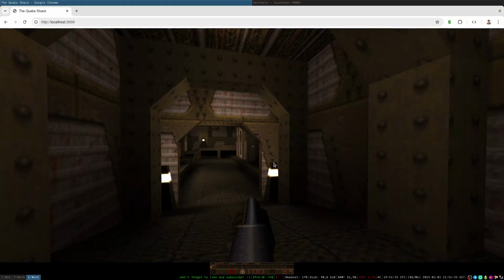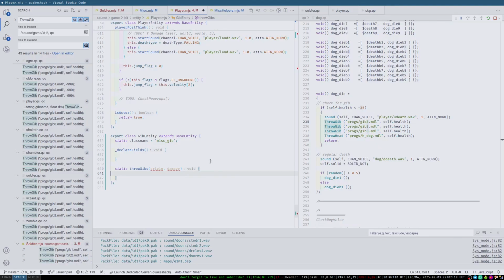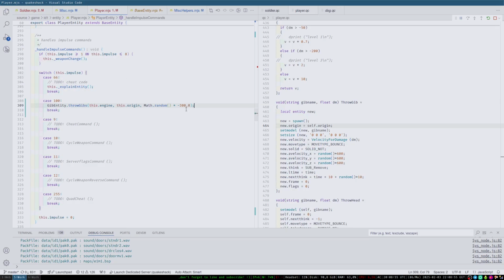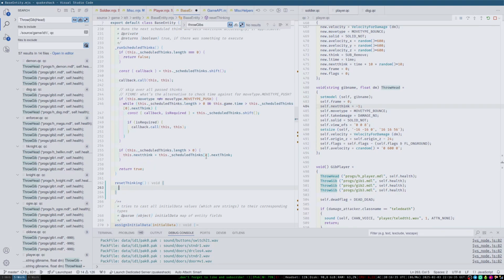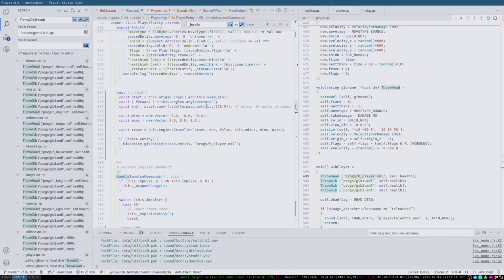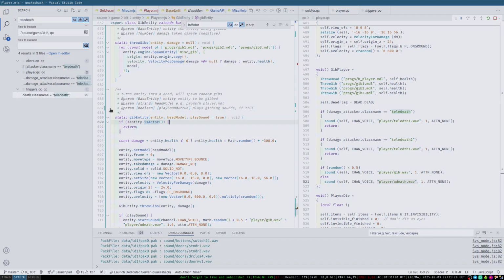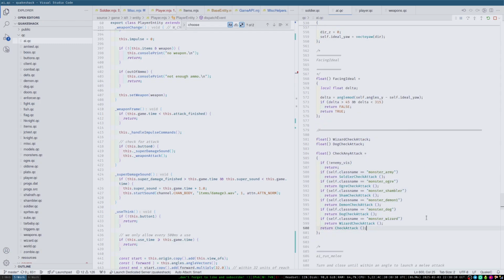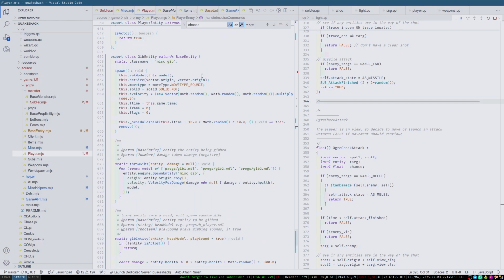Adding back gibs and heads (The Quake Shack)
Follow me on the journey of adding back Quake’s famous gibs and heads.

In this video I’ll add some more entities and logic to the current reimplementation of the Quake game in modern JavaScript.

I’ll talk a bit about the current progress and where the journey is leading towards.

There’s still a lot to do on the game side of things, but my ideas for the engine are growing too.